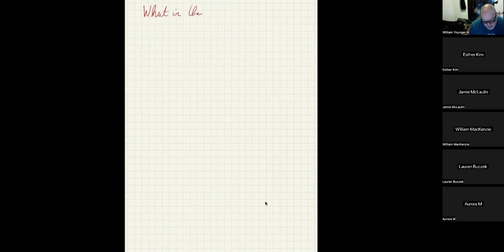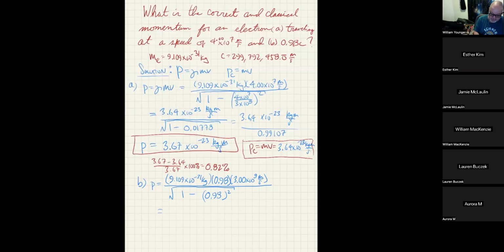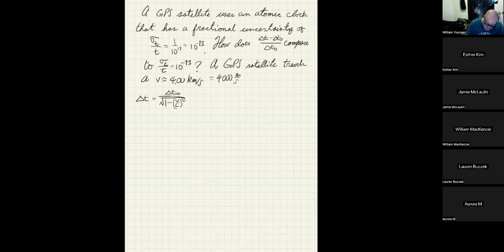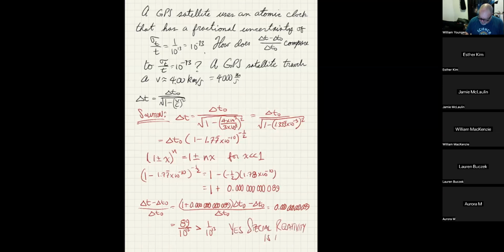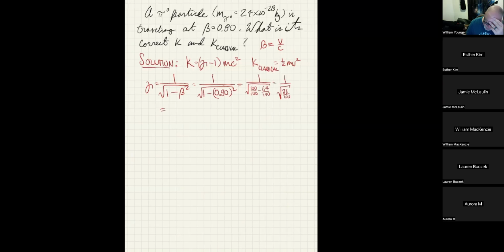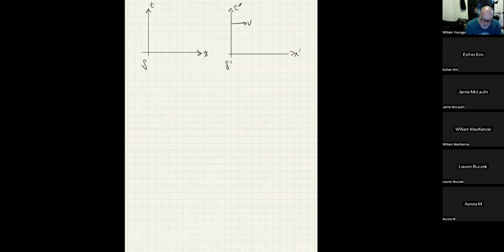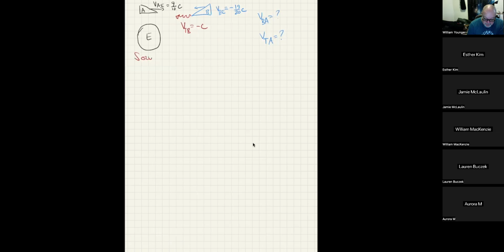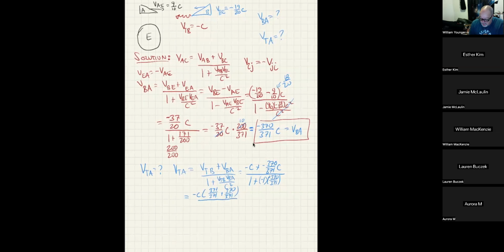Special Relativity Examples, GPS, and General Relativity